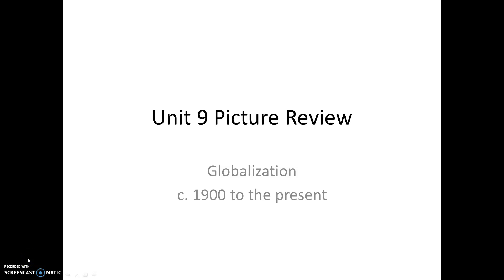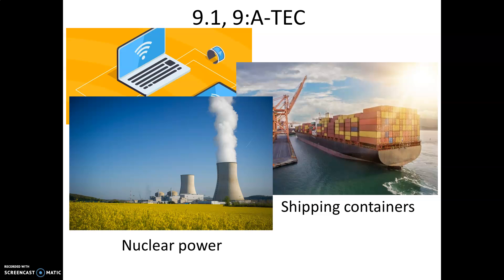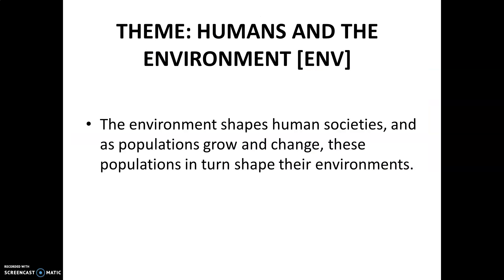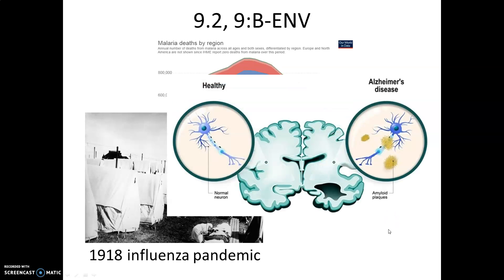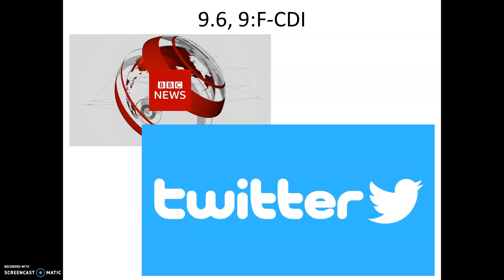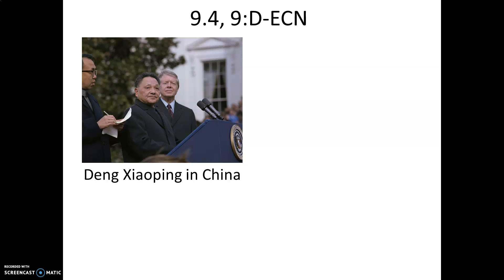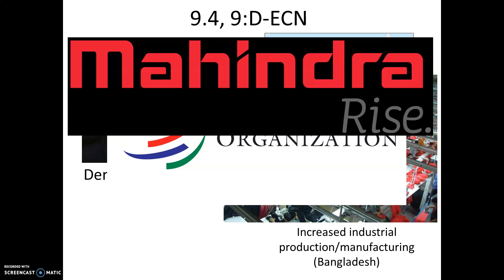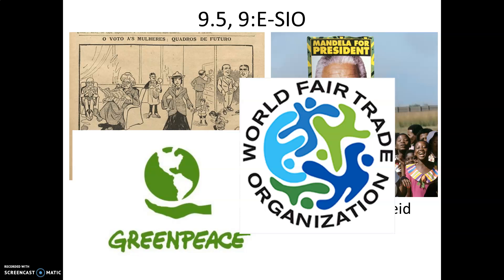Unit 9 PIECES Review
Covers the content of "Unit 9: Globalization" using the six themes of AP World History: Modern.

Themes Included:
Governance [GOV]
Technology and Innovation [TEC]
Humans and the Environment [ENV]
Cultural Developments and Interactions [CDI]
Economics Systems [ECN]
Social Interactions and Organization [SIO]